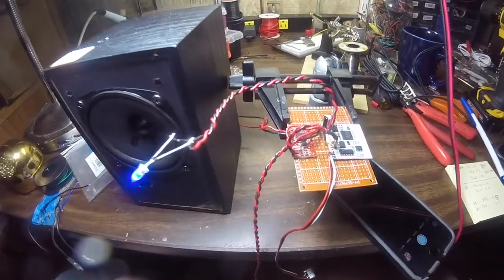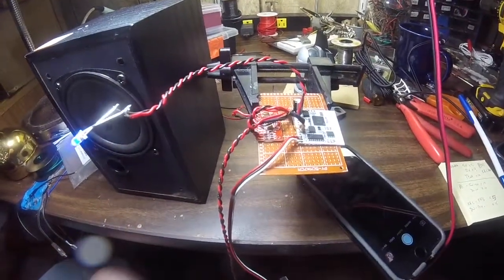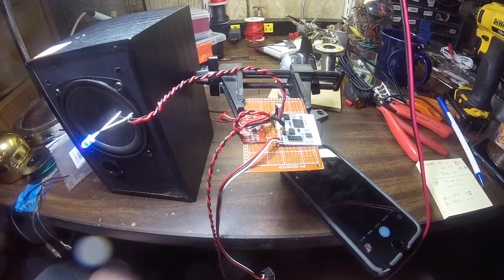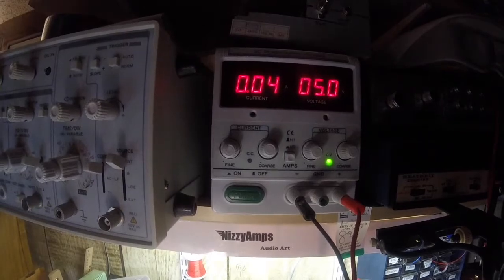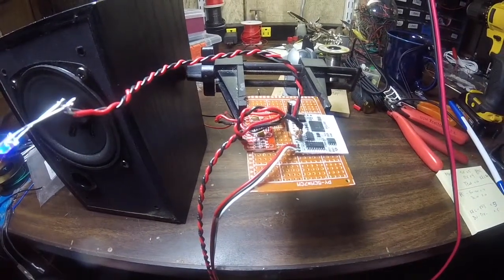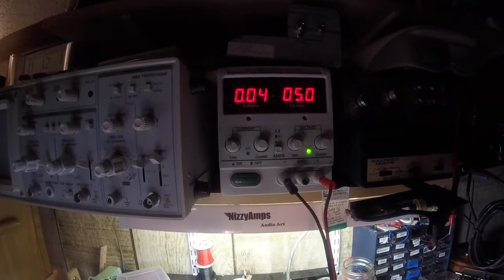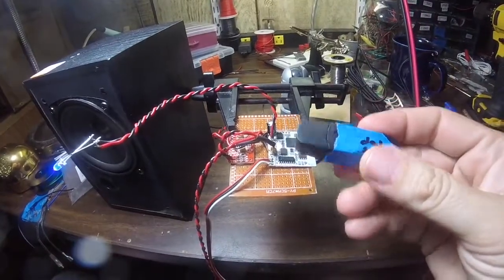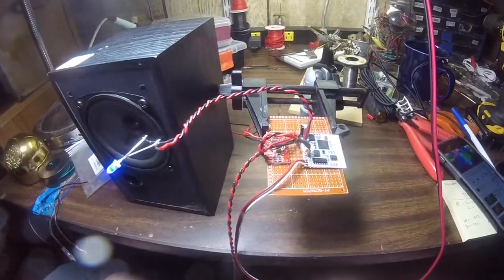DIY Bluetooth Audio: KRC-86B Bluetooth board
First look at the KRC-86B Bluetooth board.